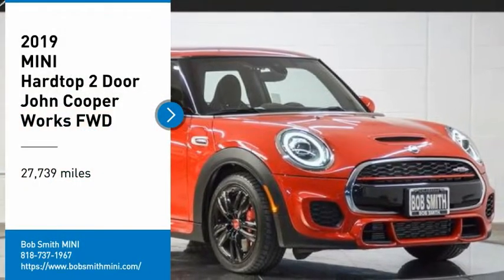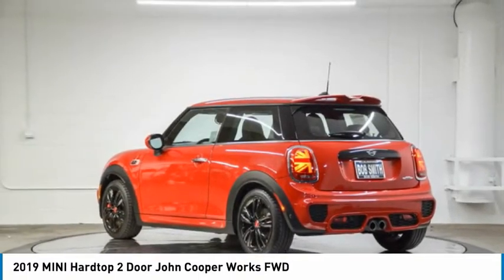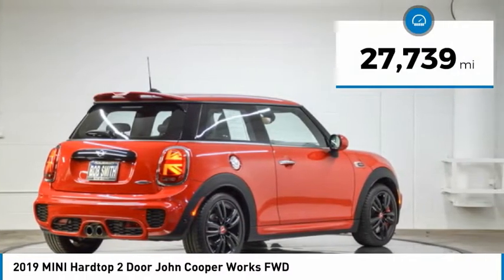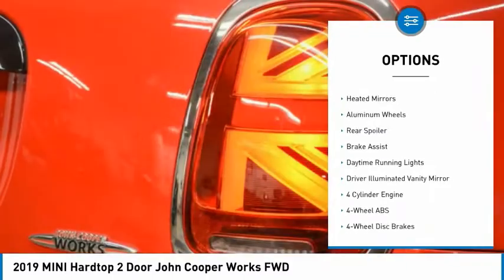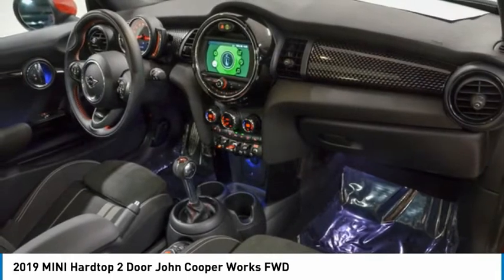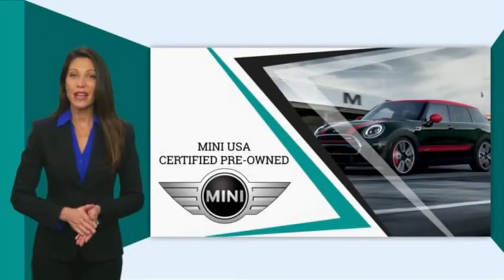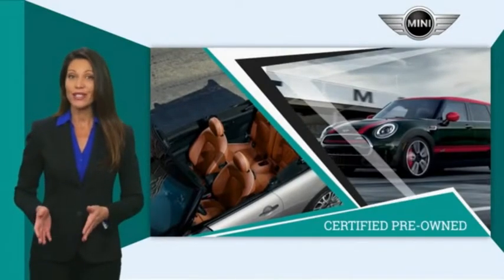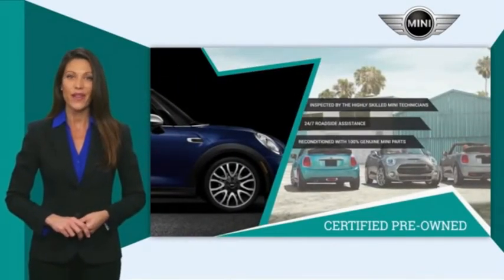2019 MINI Hardtop 2 Door 2J09877L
2019 MINI Hardtop 2 Door John Cooper Works FWD

MINI Certified, Shop Local, and Explore Payments options online... Hardtop 2 Door John Cooper Works, Chili Red exterior and Carbon Black Dinamica/Cloth interior. Signature Trim w/ Panoramic moonroof, Heated front seats and Active Driving Assistant, 17 JCW Track Spoke Black Wheels, Rear view camera, MINI Excitement Package, Park Distance Control (rear), 27,726 miles, EPA 32 MPG Hwy/23 MPG City! Chat with a live person online 24/7... br /br /BUY WITH CONFIDENCEbr /Comprehensive Inspection by MINI technicians, and only factory-authorized parts are used for repairs, 24/7 Roadside Assistance is included for the duration of the Certified warranty, Trip-Interruption Services, Vehicles sold after April 1, 2014 carry a transferable Certified warranty, Balance of original new vehicle warranty, plus 1-Year/Unlimited Mile Warranty br /br /KEY FEATURES INCLUDEbr /Back-Up Camera, Turbocharged, iPod/MP3 Input, Onboard Communications System, Aluminum Wheels, Smart Device Integration Rear Spoiler, MP3 Player, Steering Wheel Controls, Electronic Stability Control, Heated Mirrors. br /br /OPTION PACKAGESbr /SIGNATURE TRIM Transmission: Sport Automatic, Dynamic Damper Control, Comfort Access Keyless Entry, Panoramic Moonroof, Piano Black Interior Surface, Heated Front Seats, SIRIUSXM SATELLITE RADIO, TRANSMISSION: 6-SPEED MANUAL (STD). br /br /MORE ABOUT USbr /Bob Smith MINI is one of the premier MINI dealerships in the country. Our commitment to customer service at our MINI dealership serving Los Angeles is second to none. We have a full inventory of new MINI and pre-owned MINI cars, as well as a full inventory of pre-owned vehicles from a variety of makes. Be sure to check our inventory often as we are constantly getting new stock! Bob Smith MINI offers one of the most comprehensive MINI parts and service departments in the automotive industry. br /br /Horsepower calculations based on trim engine configuration. Fuel economy calculations based on original manufacturer data for trim engine configuration. Please confirm the accuracy of the included equipment by calling us prior to purchase. br /